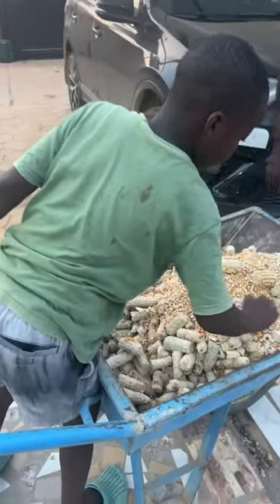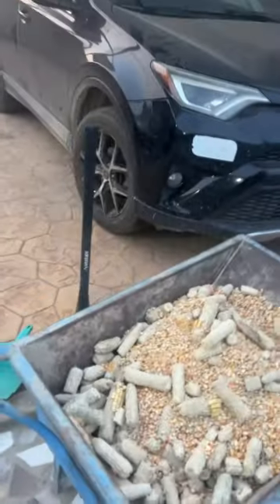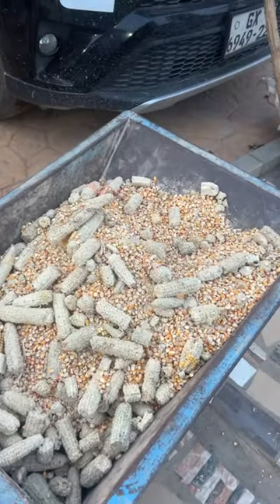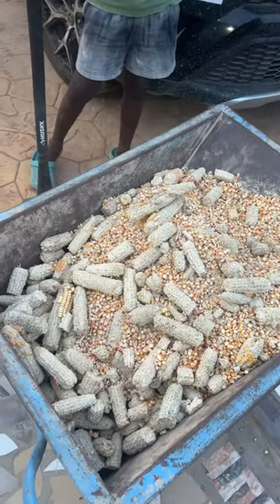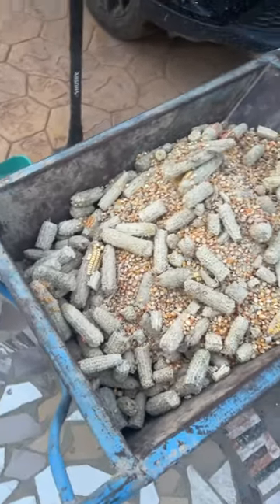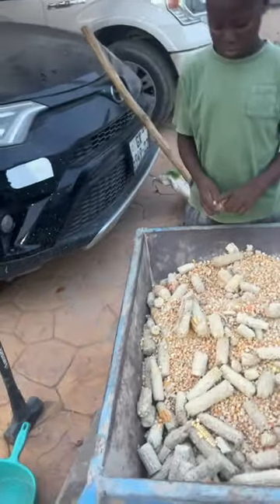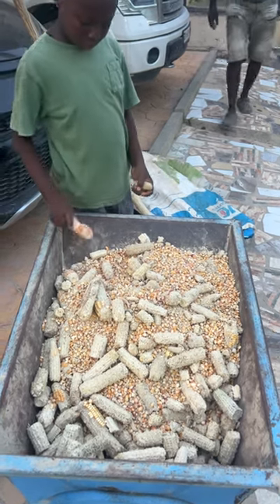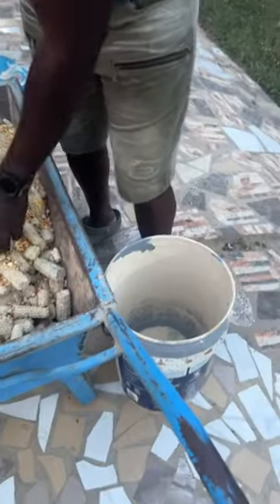Ghana 50 Acre Farm Corn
In this video, we check on mama sheep to see if she had her baby. We see Nana picking up the cassava.￼
We moved from US to Ghana at  the end of September 2022, and have been diligently working to build our lives here in Ghana. We have been cultivating our 50 acre farm, building our MiniFarm Homestead, and helping others with all things pertaining to relocation. We are also available for consultation. We help our clients check out the land they have already acquired, check on the project that they are doing, as well as other needs as situations arise.